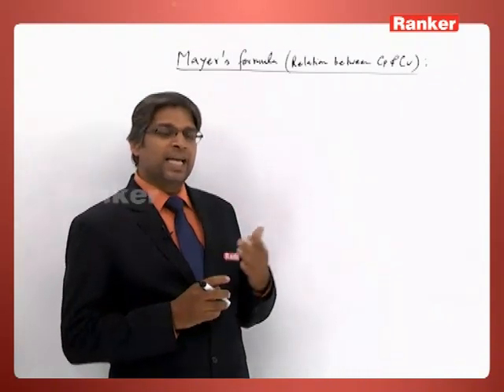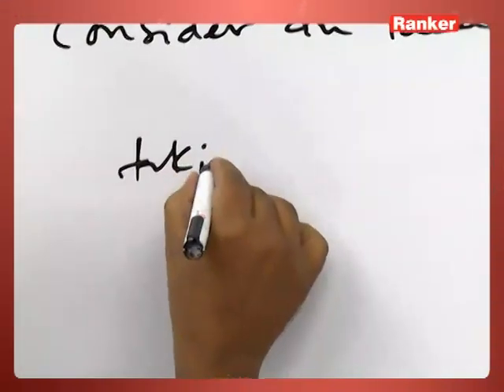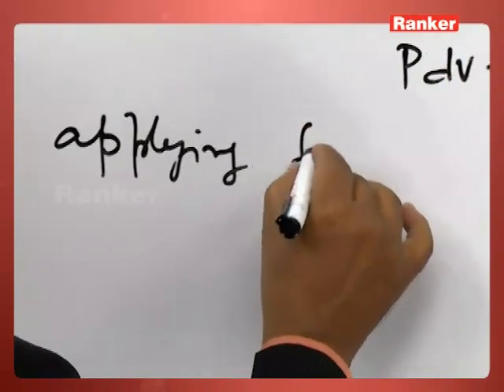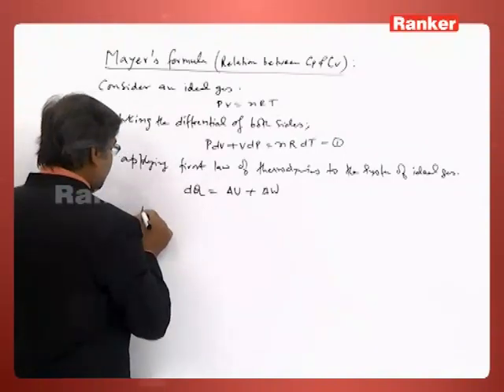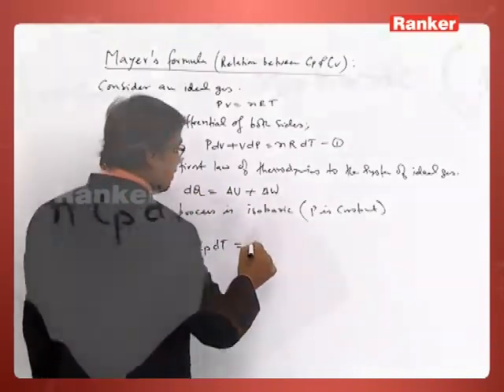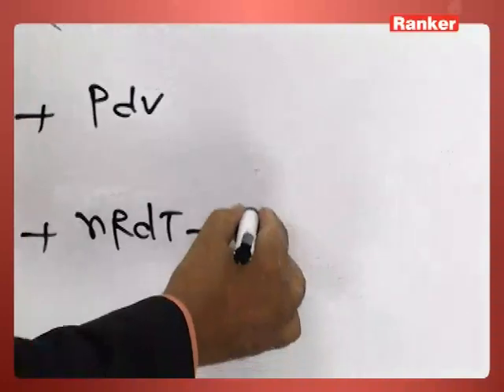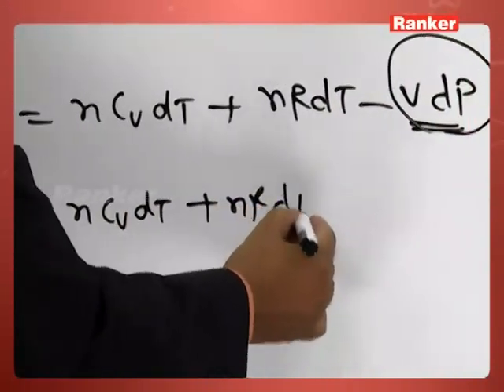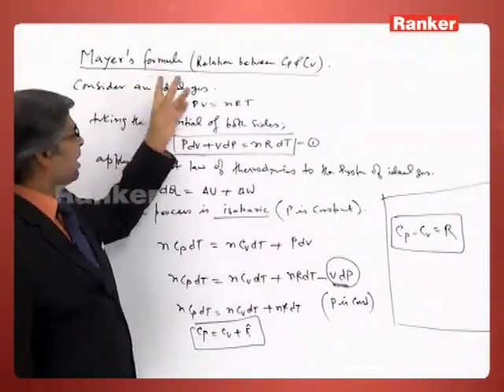Thermodynamics | Mayer's Formula | Manoj Pandey | Rankers Learning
Understand Mayer's Formula in this comprehensive Physics lecture by Professor Manoj Pandey. Tailored for JEE(Main) aspirants, this session explains the relationship between specific heats and key thermodynamic principles. Watch now to boost your conceptual clarity and problem-solving skills for the exam!